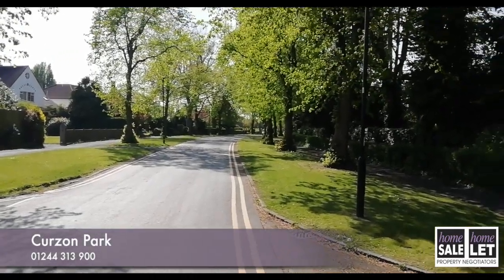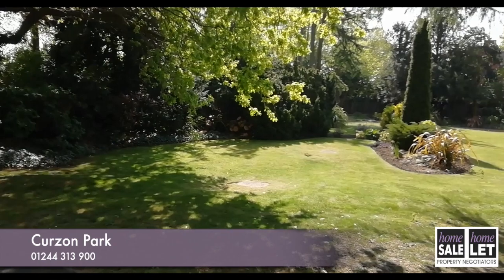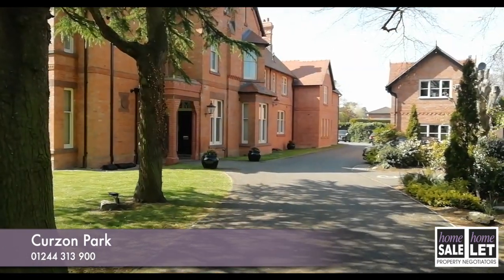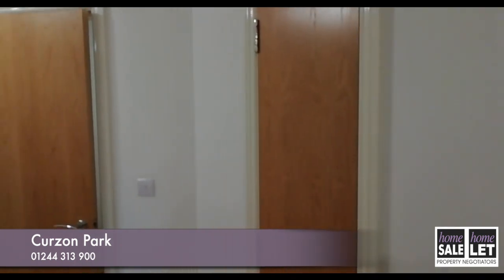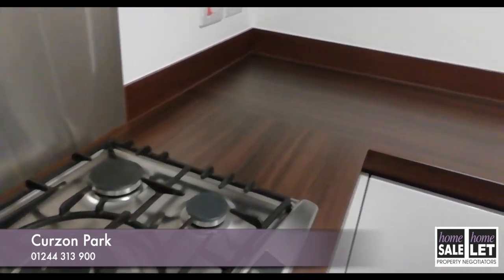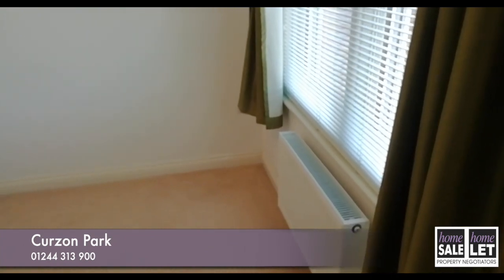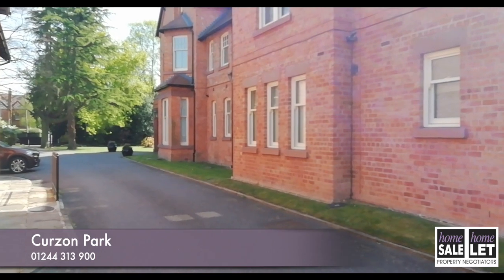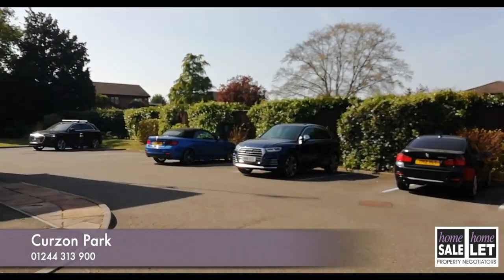Curzon Park South